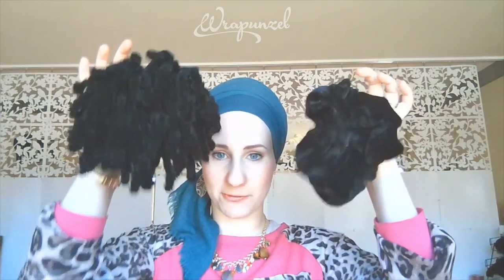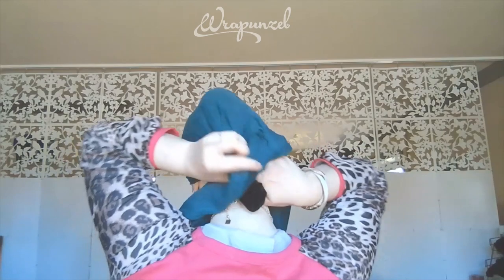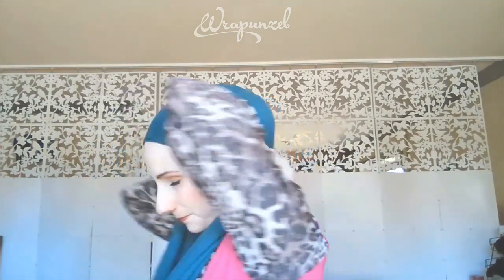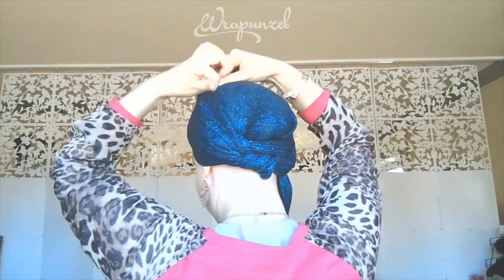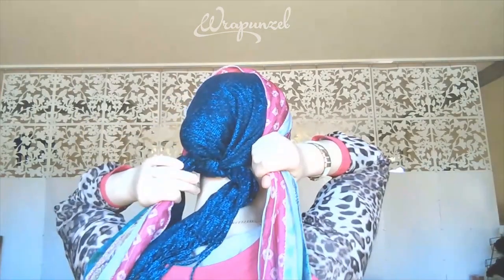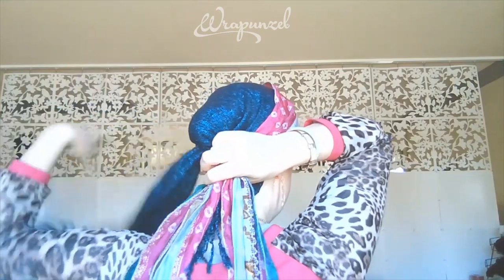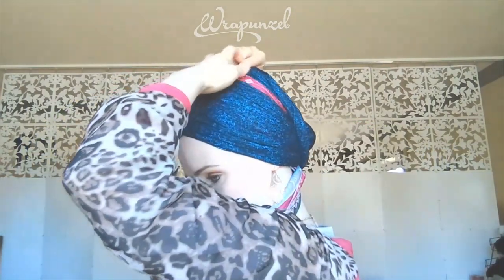Wrapping With Just A No-Slip Headband! Wrapunzel Tutorial